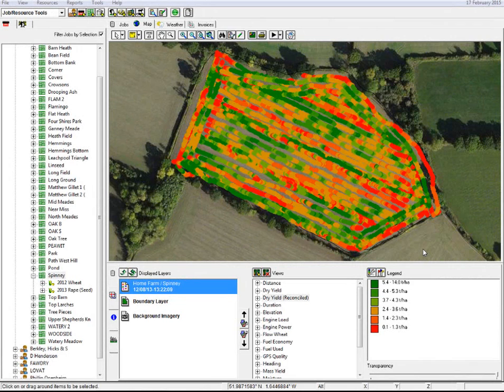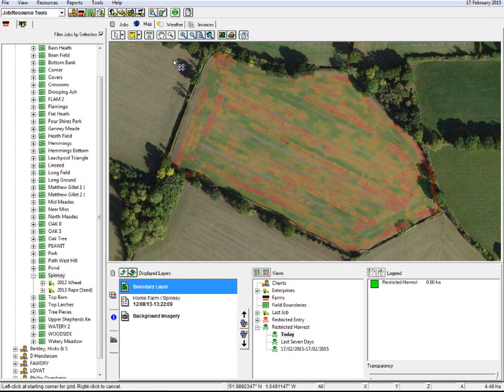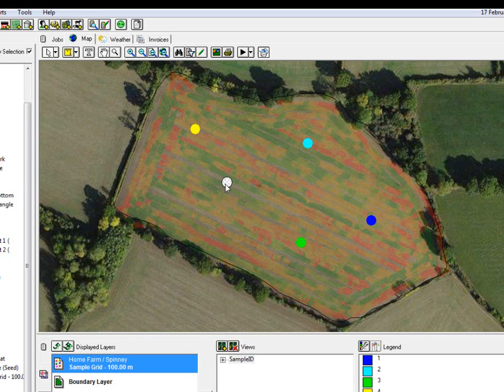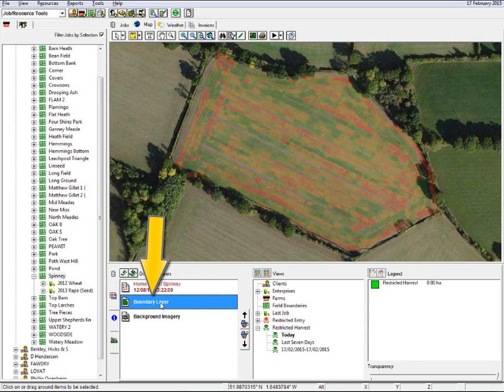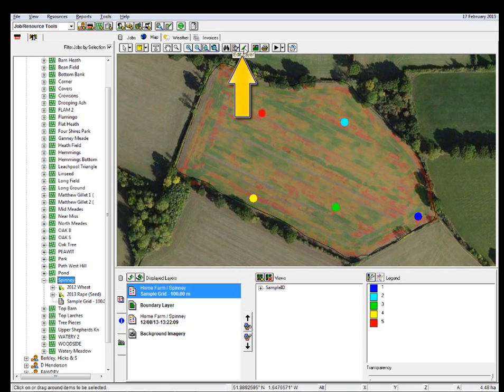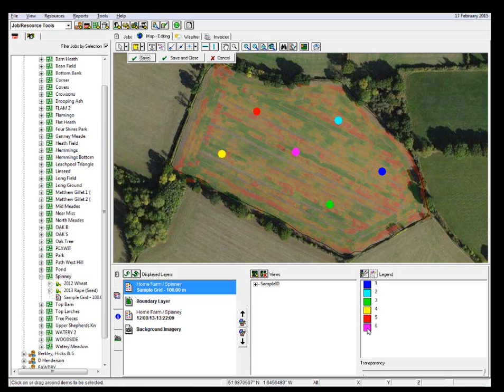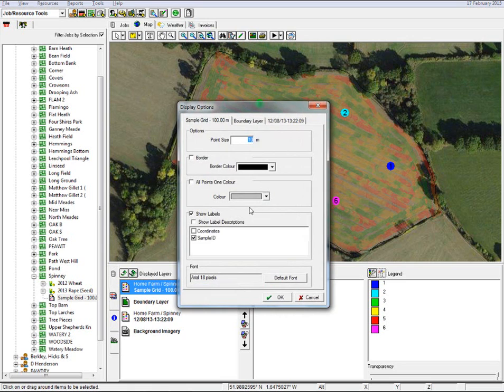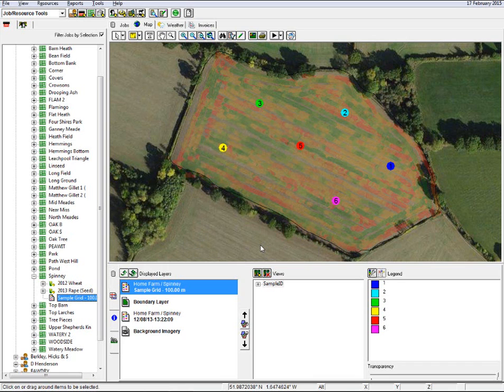NH14 Creating soil sample points